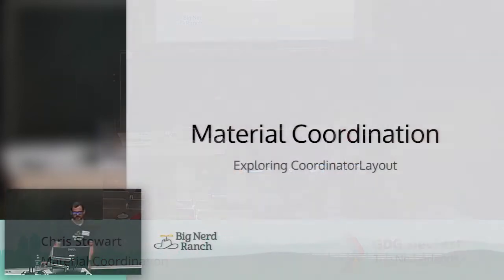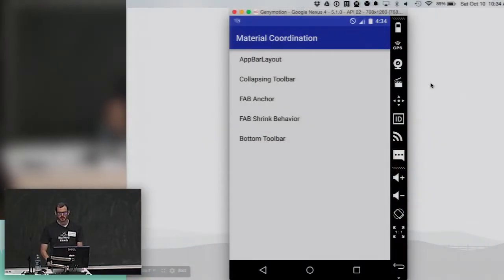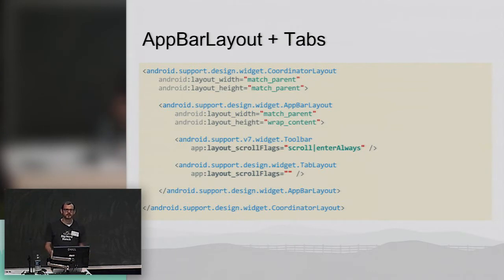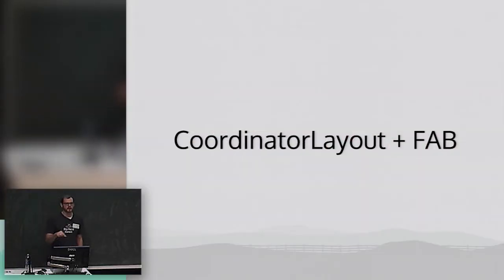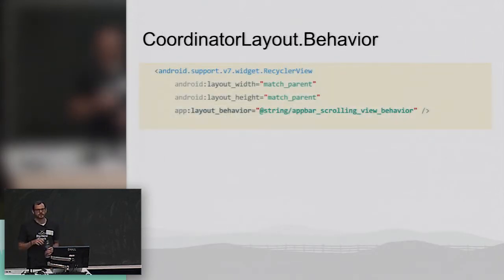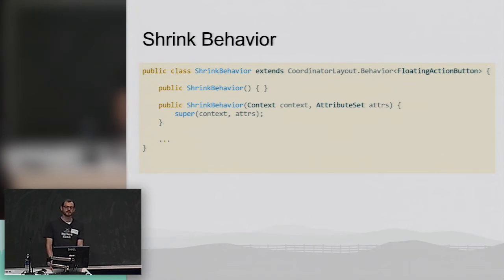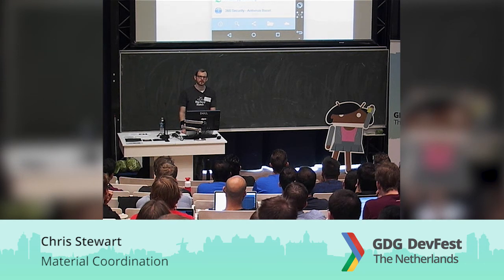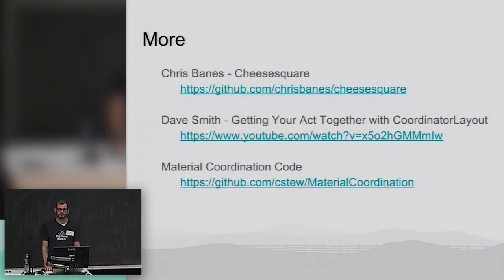GDG DevFest NL: Chris Stewart - Material Coordination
Chris Stewart of Big Nerd Ranch on Material Coordination during GDG DevFest The Netherlands, on October 10, 2015.

Intro music: Wiz Khalifa ft. Charlie Puth - See You Again (Victor & Kevin Romero Remix)